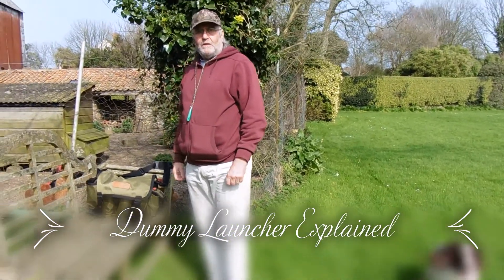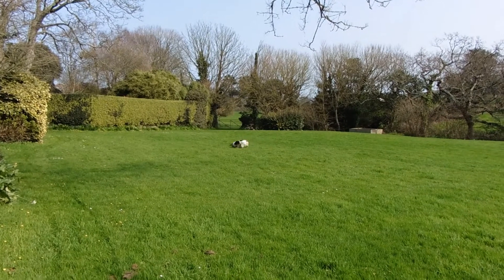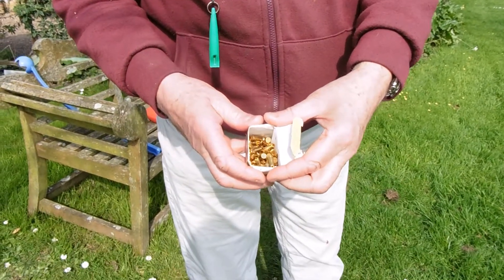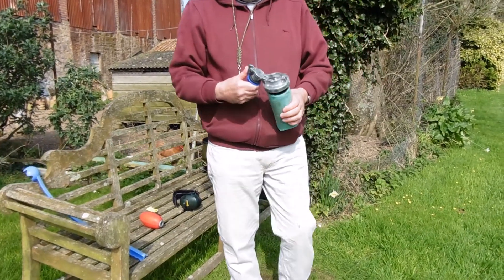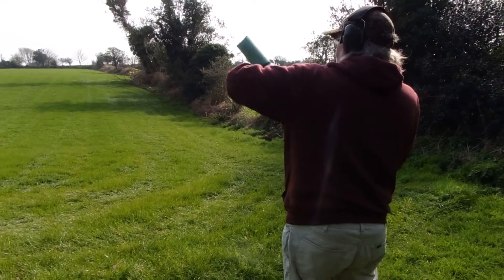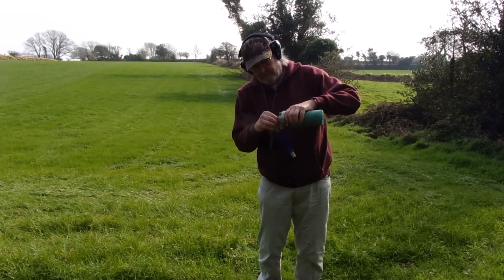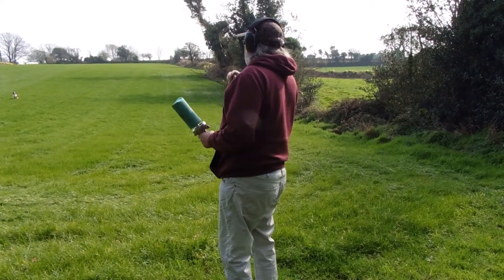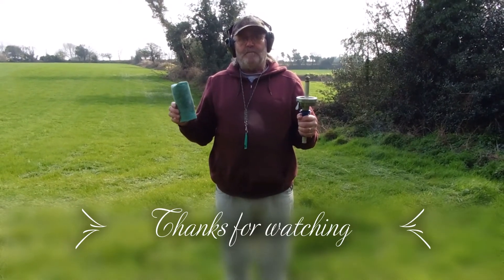Dummy Launcher explained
This is the promised video of the hand held dummy launcher.